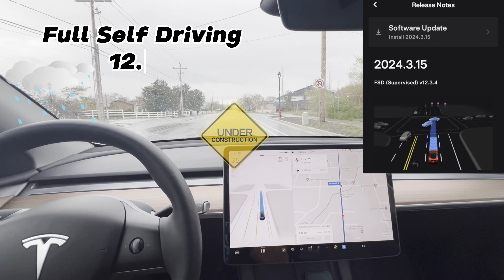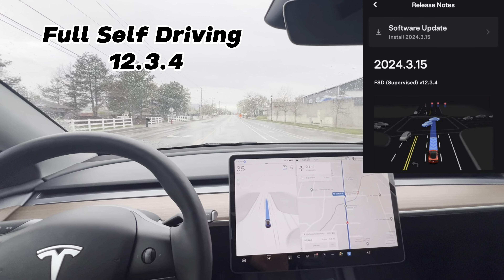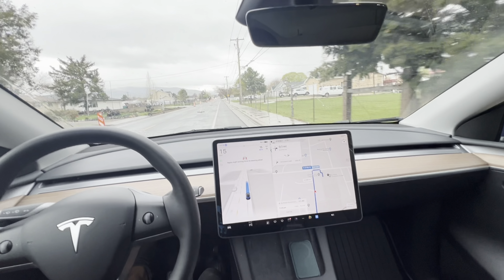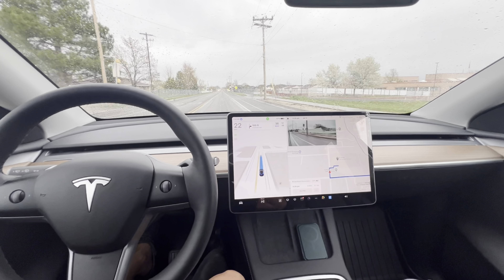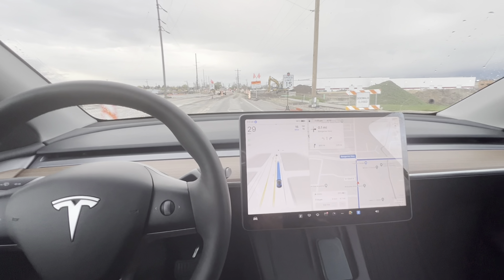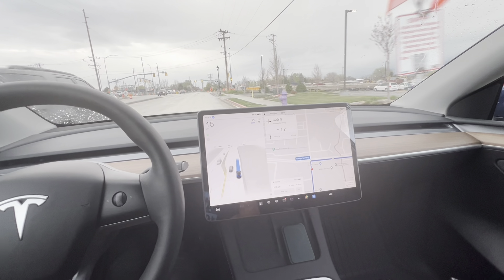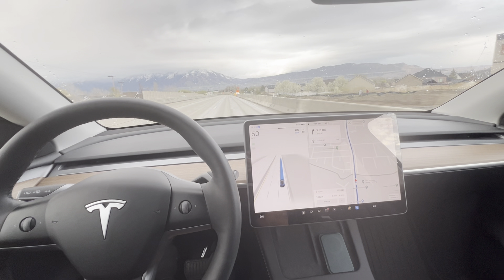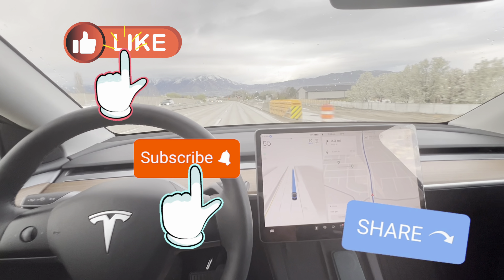Full Self Driving 12.3.4 Rain Test! Construction Zones & SPEED LIMITS! (Wins & Fails)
Latest update from Tesla FSD 12.3.4 gets PUT TO THE TEST in the RAIN! We tackle construction zones and see how it handles SPEED LIMITS... but wait, there's a twist!  See FSD 12.3.4 EXCEL in some areas and FAILs in other. This is a MUST-WATCH for Tesla Autopilot and self-driving car enthusiasts!